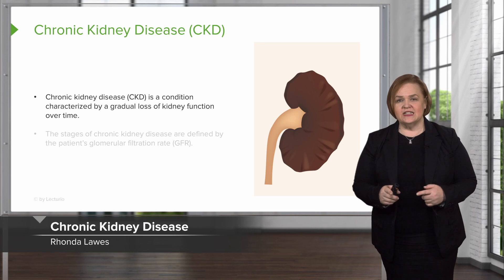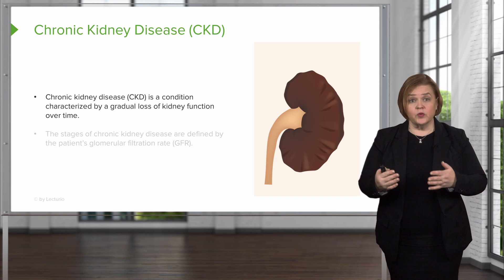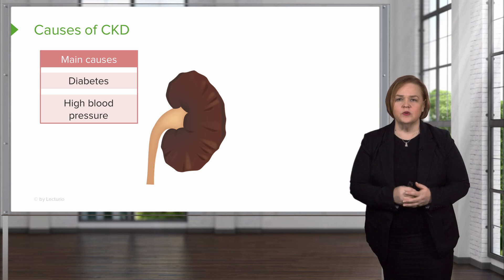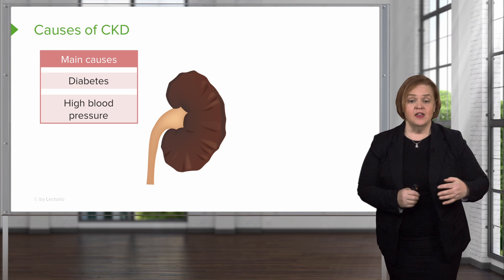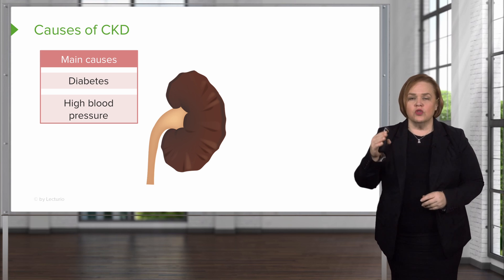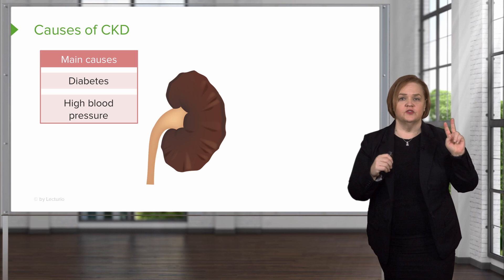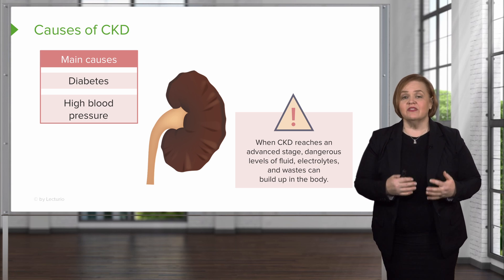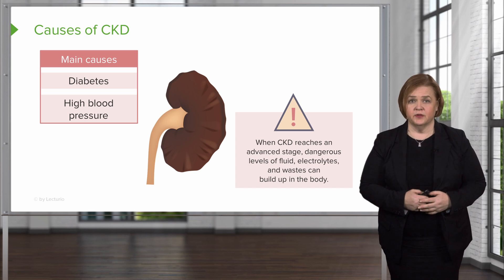Chronic Kidney Disease: Patho, Causes, & Complications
► THIS VIDEO will take you on an insightful journey into the realm of chronic kidney disease, shedding light on its nuances and importance in the nursing field. 📚 With a focus on acute kidney injury recognition and intervention, our expert guide, Dr. Rhonda Lawes, emphasizes the pivotal role nurses play in early detection and management. 💉 Through a personal anecdote, you will witness the impact of timely healthcare interventions and the potential consequences of untreated conditions like chronic kidney disease. 🕒 As the discussion unfolds, you will delve into the gradual progression of this ailment, understanding its stages and risk factors.

A thorough exploration of chronic kidney disease's definition sets the stage for a deeper dive into its measurement through glomerular filtration rate. 🧪 Emphasizing the importance of understanding this parameter, Dr. Rhonda Lawes simplifies complex concepts for easier comprehension. 🧠 With a visual aid depicting the compromised state of a diseased kidney, viewers gain a visceral understanding of the condition's impact on organ function. 👁️💔

Transitioning to the primary causes of chronic kidney disease, the video highlights the paramount roles of diabetes and high blood pressure. 🩸🍩 By elucidating the mechanisms through which these conditions contribute to kidney damage, you will gain valuable insights into preventative measures. 🛡️ Empowering nursing students with actionable strategies, Rhonda stresses the significance of tight glucose control and lifestyle modifications in mitigating risks. 🥗💪

The narrative seamlessly weaves clinical relevance with patient education, illustrating the holistic approach required in nursing practice. 🏥💬 You are encouraged to envision yourself as advocates for patient health, equipped with the knowledge to initiate meaningful discussions and foster positive lifestyle changes. 🌱 Through relatable examples and practical advice, the video equips aspiring nurses with the tools to navigate challenging conversations and promote holistic well-being. 🎓🌟

► CHAPTERS
00:00 Introduction to Chronic Kidney Disease (CKD)
00:40 Acute Kidney Injury Definition
00:50 Definition and Measurement
01:47 Primary Causes of CKD: Diabetes
02:22 Primary Causes: High Blood Pressure
02:47 Importance of Patient Education: Strategies for Prevention and Management
03:52 Study Smarter, Not Harder with Lecturio